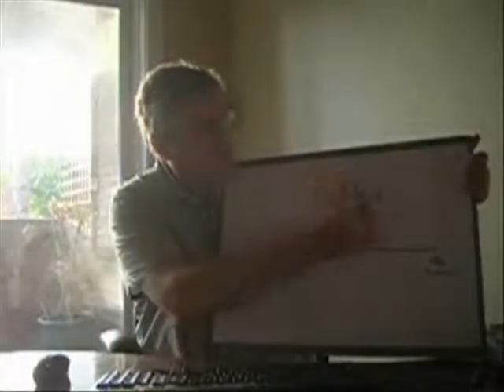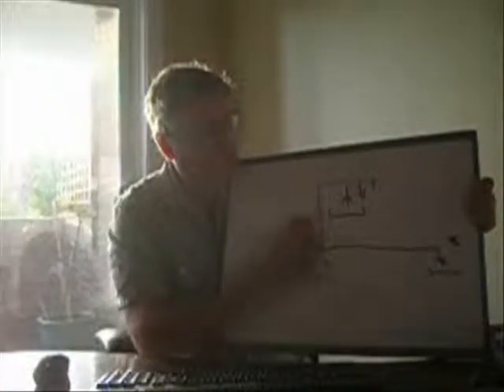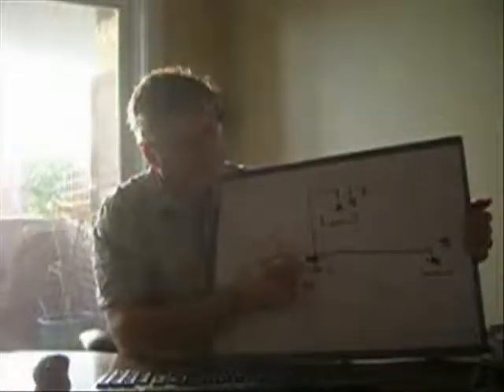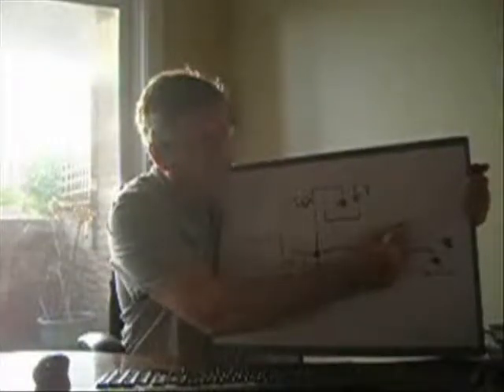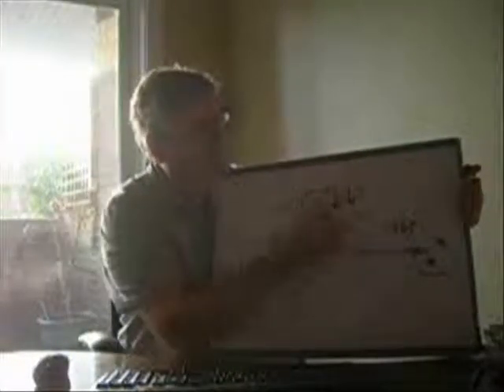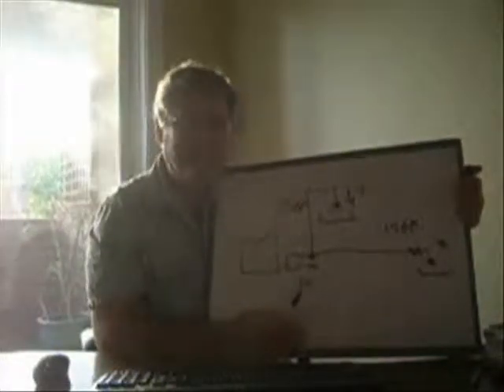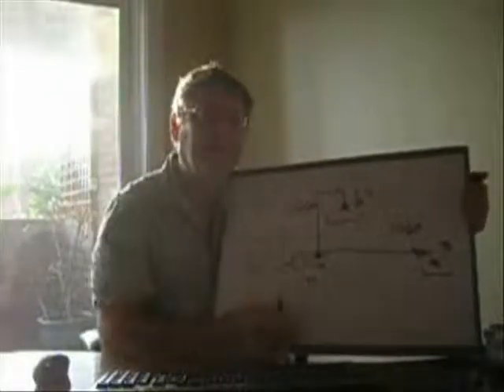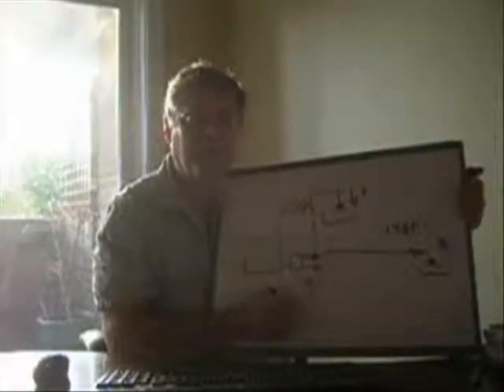6. Branch systems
Branch systems and how they affect the pump.